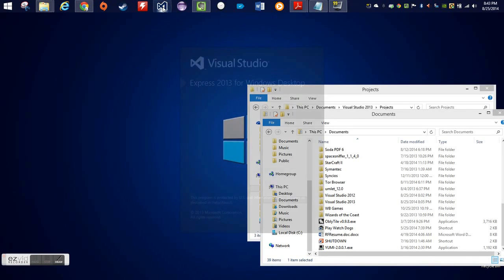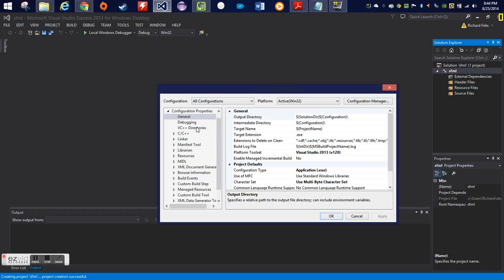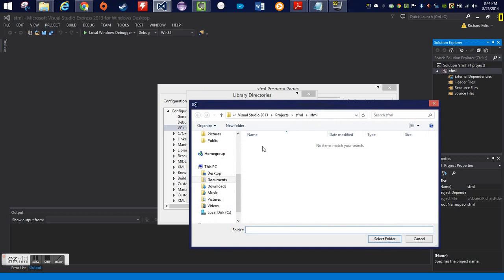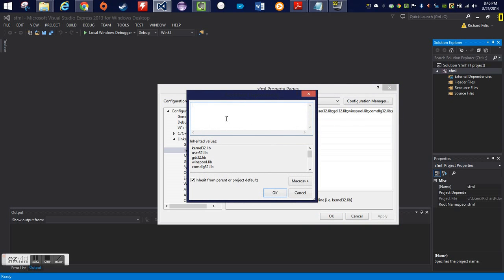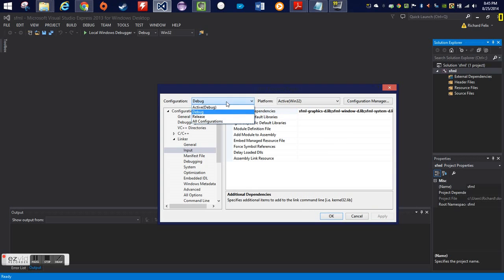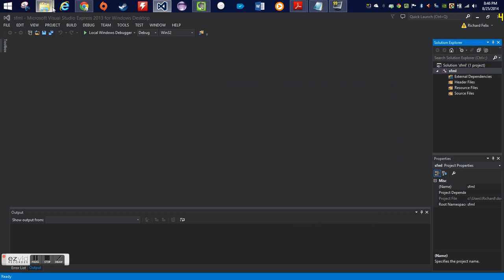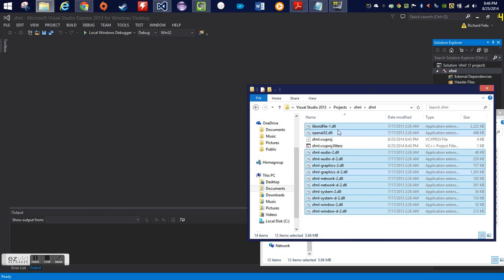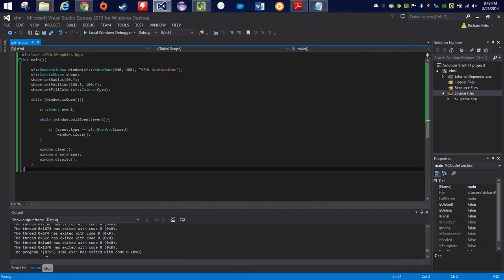SFML Tutorial Part 1 - Setup in Visual Studio 2013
This will also work on VS 2012

Debug Additional Dependencies:
sfml-graphics-d.lib
sfml-window-d.lib
sfml-system-d.lib

Release Additional Dependencies:
sfml-graphics.lib
sfml-window.lib
sfml-system.lib